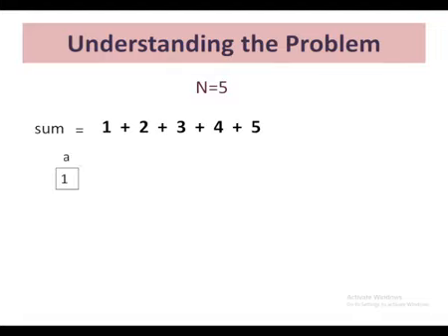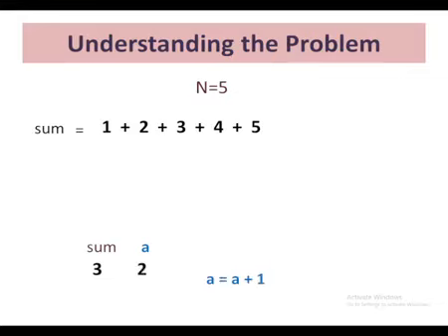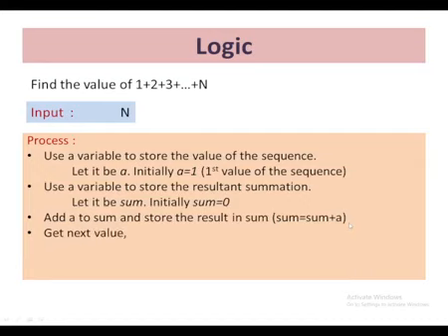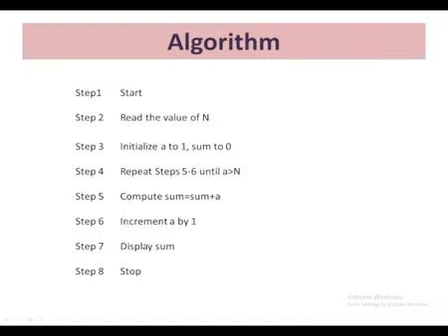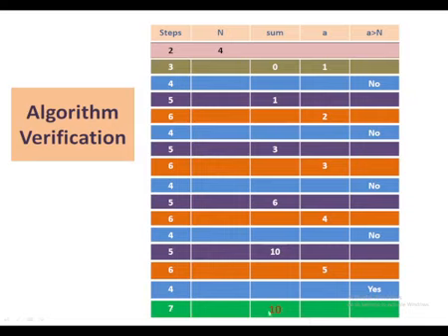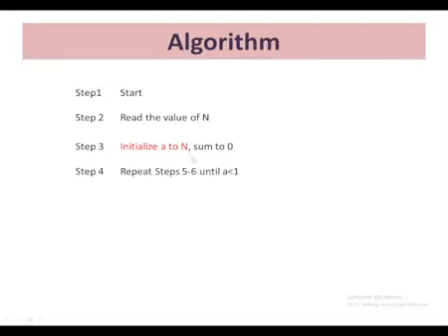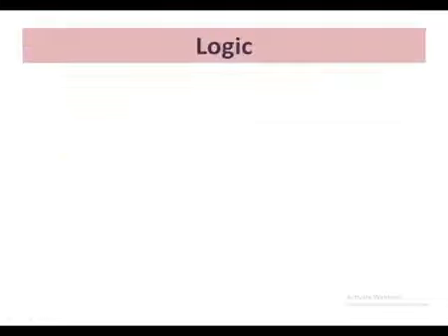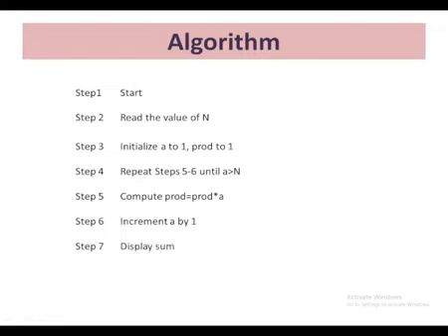Sum of 'N' Natural Numbers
Logic Development for Sum of N Natural numbers.